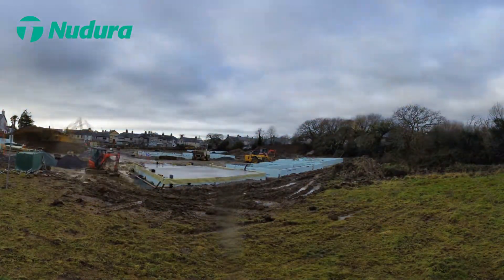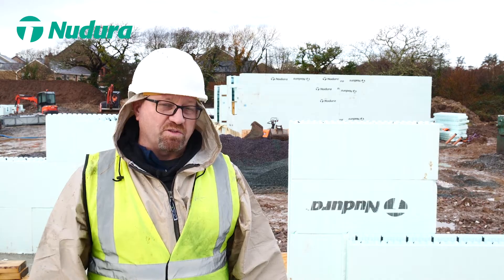Nudura ICF Pre-cut System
In this video, we take you on a journey to explore our groundbreaking Pre-cut ICF System, revolutionising the way we build sustainable and energy-efficient homes.